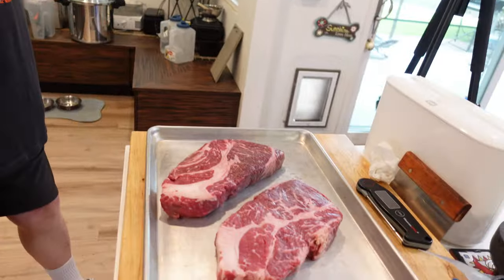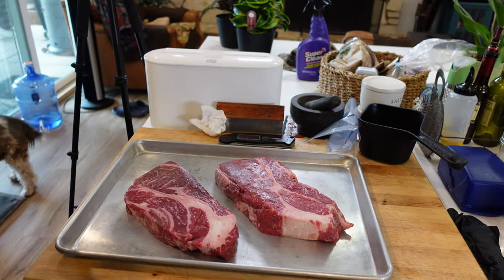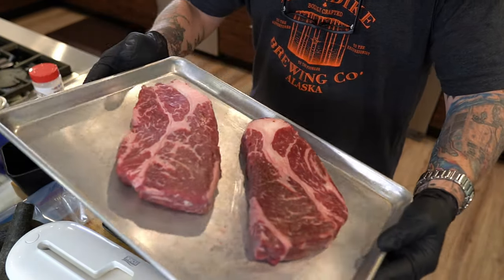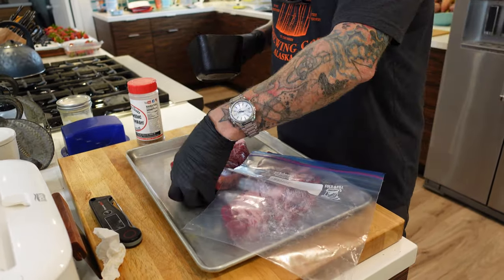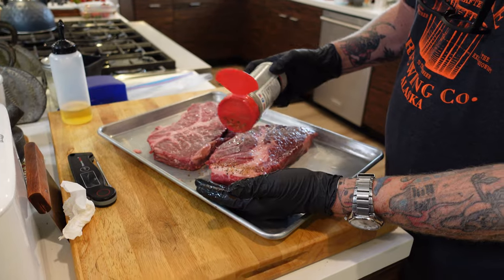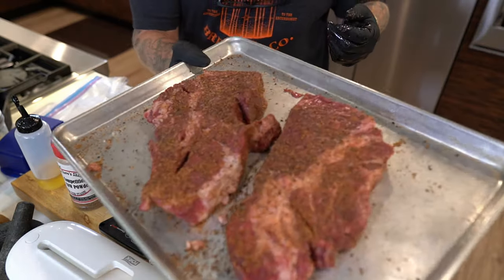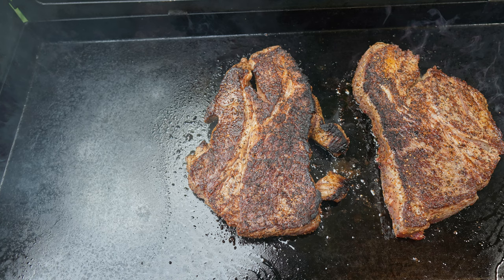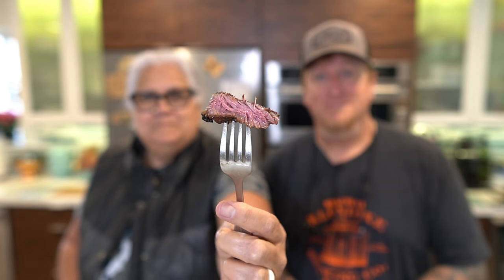My trick to make chuck steak more tender, less "chuck"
Most people think chuck steak has to be tough when you grill them like a regular steak, such as ribeye or new york. But I have a trick to help "motivate" those chuck steak into submission!

Our GreenhornBBQ Amazon Store: